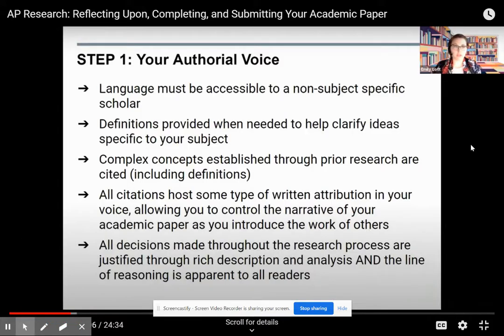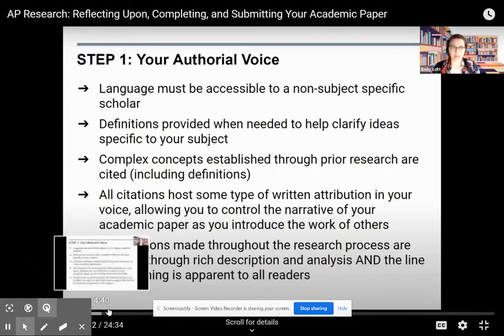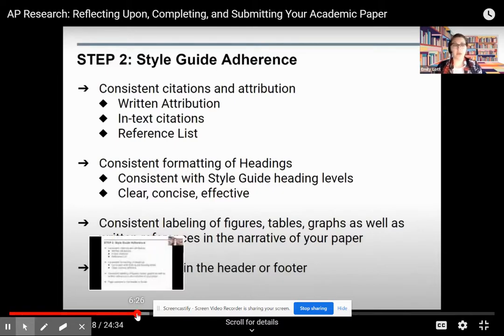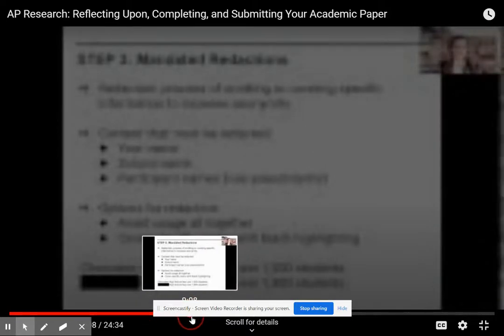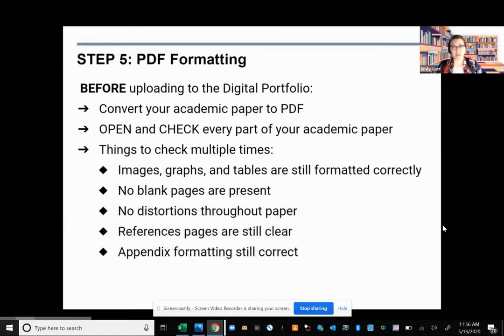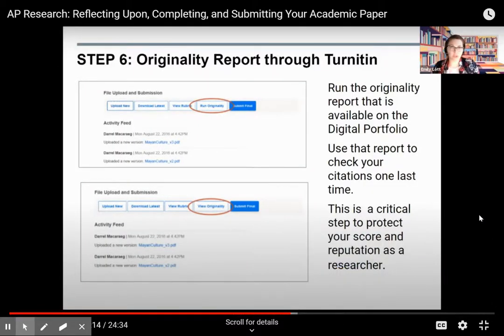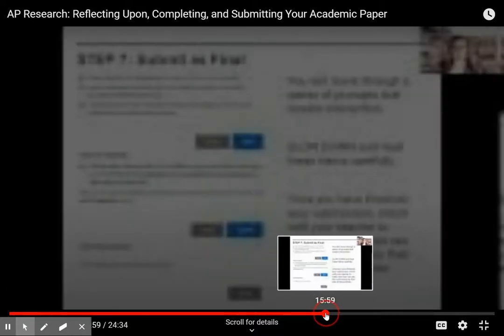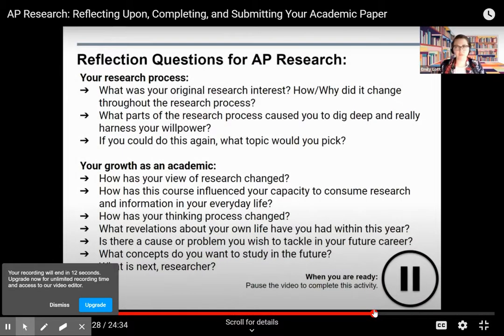Mrs. Carlson talks you through submitting your paper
Turning in your AP Research paper